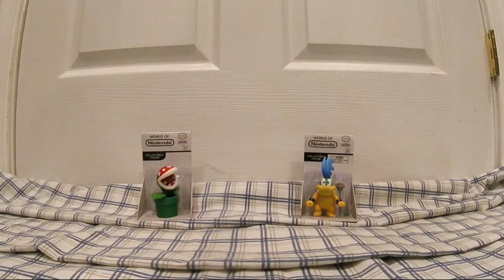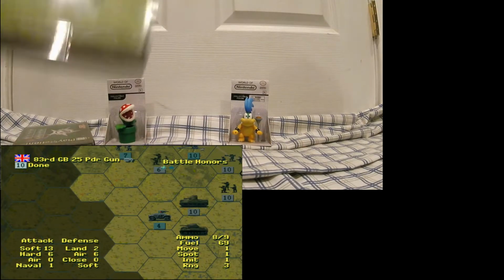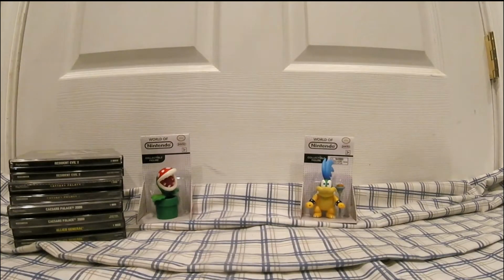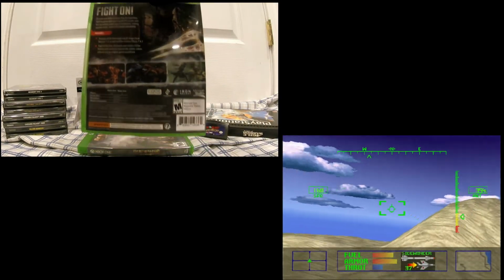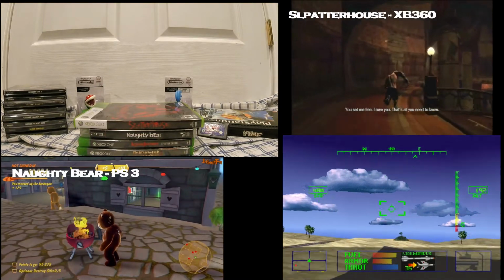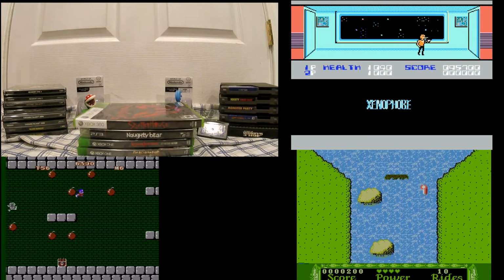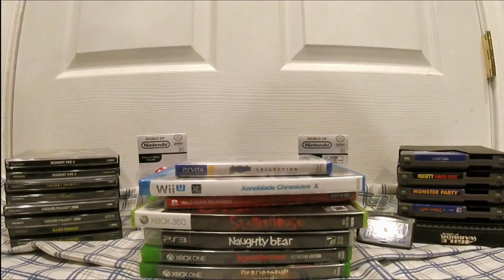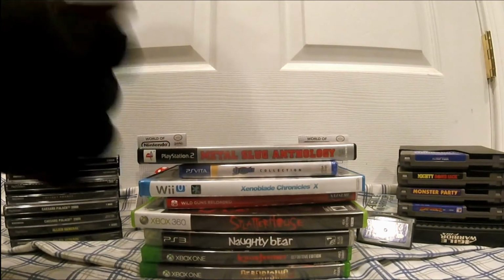Video Game Pick-up #14 - with Gameplay - HGR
Pick-ups from Second and charles, goodwill, gamestop, walmart

$5.00 Off Code for ready player 1 @ fandango
3EE3-B3296D-F387